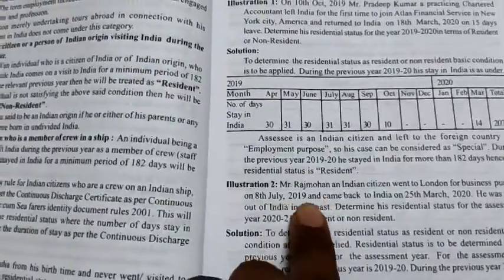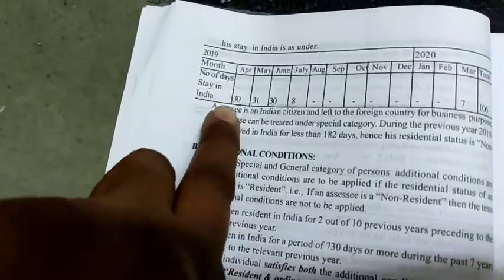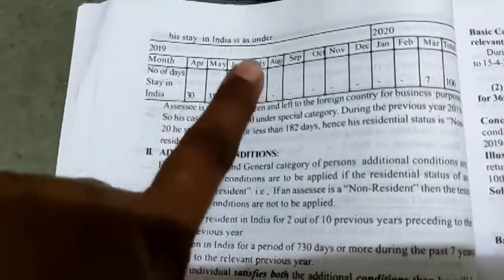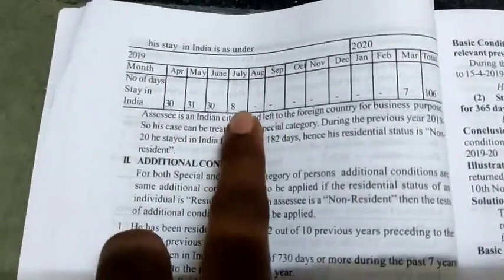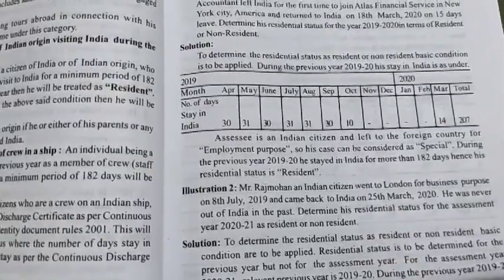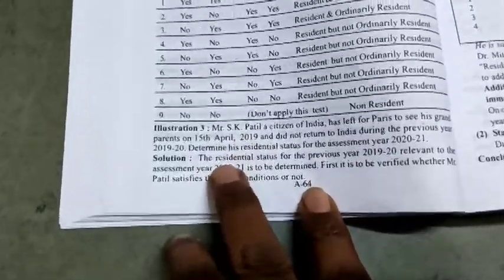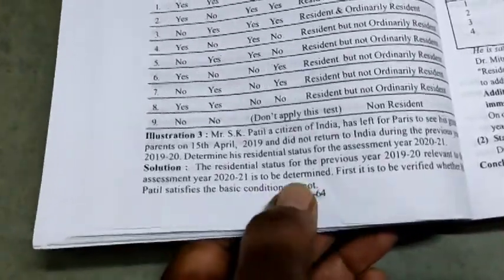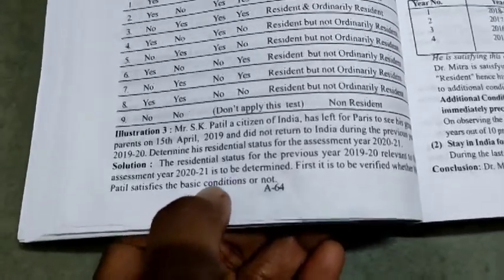Residential status part 3